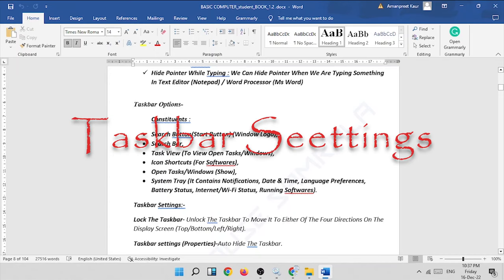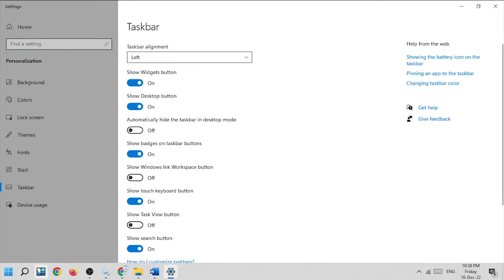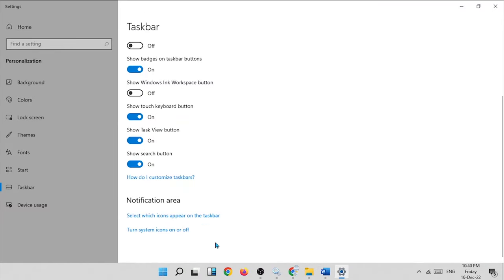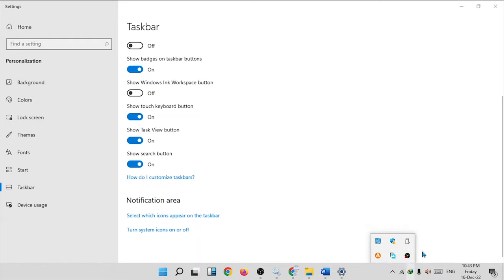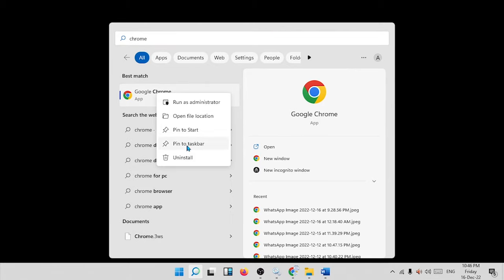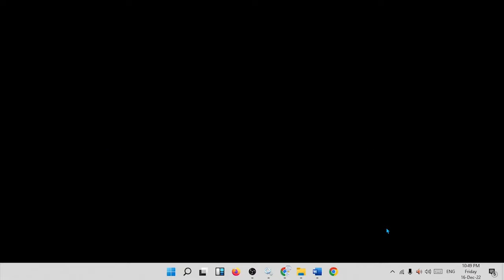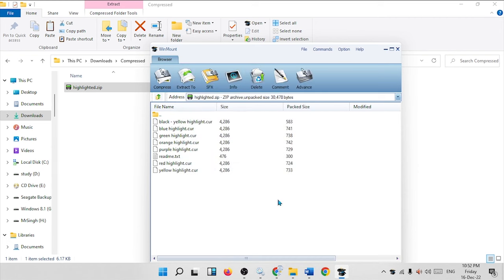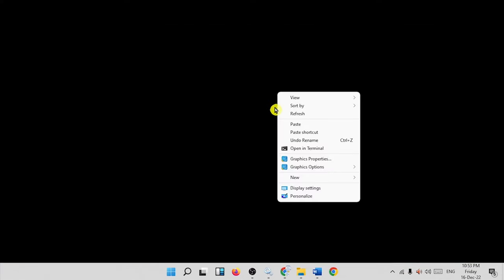#6 Taskbar Settings and System Tray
Contents
00:00 intro
00:18 what is task bar?
02:07 Task View Button
03:03 System Tray Customization
04:11 Managing icons on task bar
05:03 Manage icons on start menu
05:59 Aero Peek Button
06:39 Highlighted Mouse Pointer
Quality education
Updated study material and highly experienced trainers.

For purchasing study material, raise your inquiries on whatsapp # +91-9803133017

For any personal query regarding any study topic, whatsapp on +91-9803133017